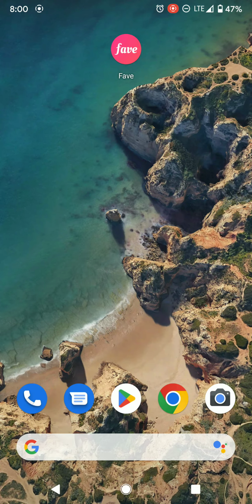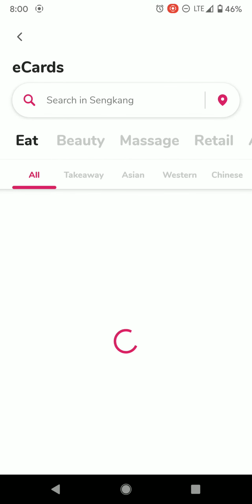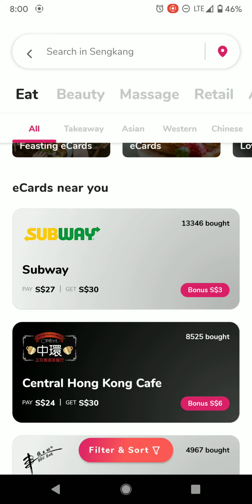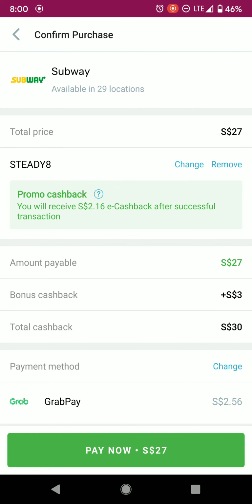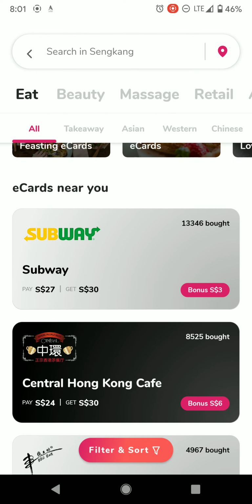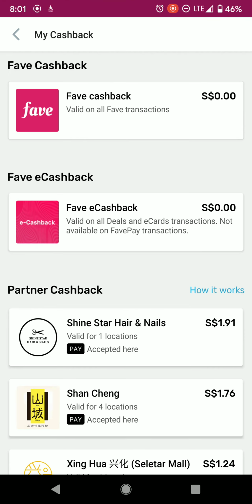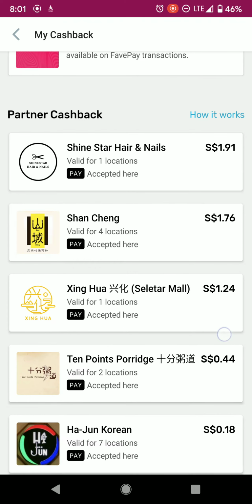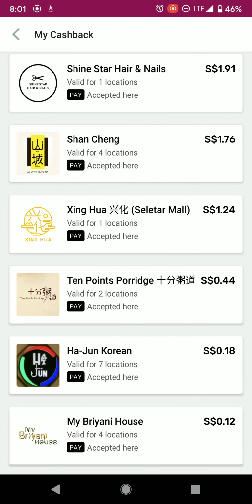Fave app that helps you save money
This app called Fave helps you to save money. For example you can purchase subway ecard for $27 that is worth $30 which helps you save $3.

Not only that, you will also get certain percentage off your next purchase.